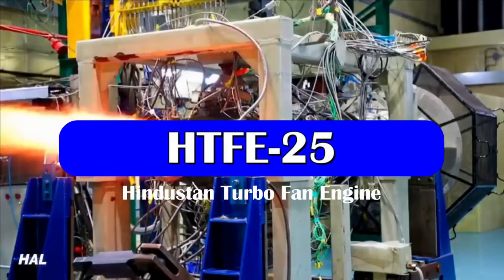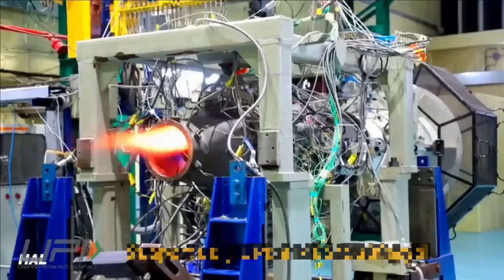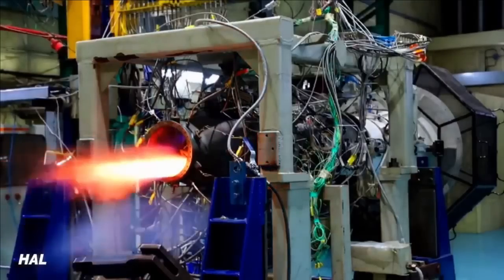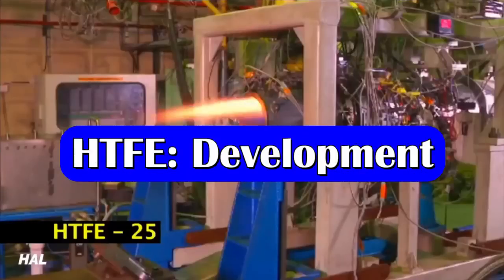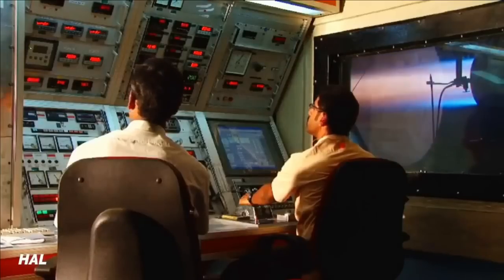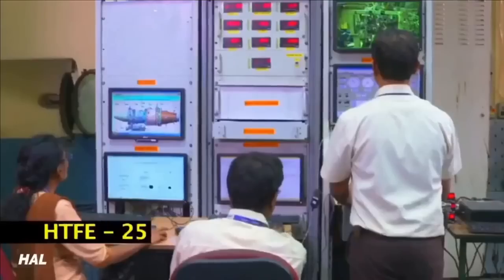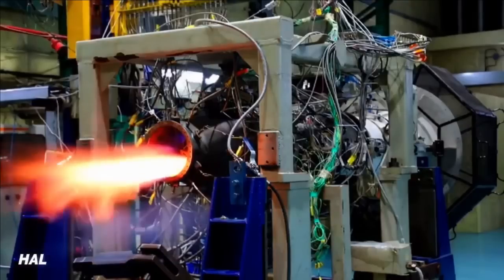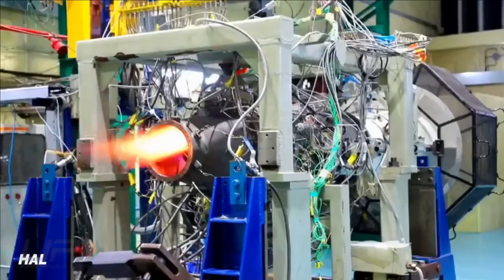Two HTFE-25 engines by HAL under developmental trial. Engine to power 5 ton aircraft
HTFE-25: Hindustan Turbo Fan Engine

The development of HTFE 25 Turbofan Engine is equally important as that of 110 KN or more thrust class Engine which will power the future fighter jets of India. This engine is 25 kN class turbofan engine designed to power aircrafts with lower thrust requirements such as Basic/ Advanced military trainers, on small business jets, stealth UAVs & wingman.

The single engine can power a 5-ton weight class aircraft and in twin-engine configuration it can power 9-ton weight class aircraft.

While this engine is not as cutting-edge technology as Kaveri engine, but it is at par with Adour, F124 and AI-225 engines. Once successful this engine can save lot of foreign exchange spent in the export or licence manufacture of engines of this class.

The engine can also be used to power the indigenous IJT HJT-36 or AJT Hawk 132 and the reheat version of the HTFE-25 variant can power the IAF Jaguars at a fraction of the cost that Honeywell is asking for its engine upgrade.

HTFE: Development

The DPSU HAL had started the development of the engine in 2013-14 with a time frame of 6 years for completion.

HAL's HTFE-25 features a lot of 3D printed components made using alloy of Titanium, Aluminium and Vanadium in ratio of 1:6: 4(Ti-6Al-4V). This alloy is also called α–β titanium alloy that exhibits high strength, low density, and good corrosion resistance. It is one of the most commonly used titanium alloys.

The engine has thrust to weight ratio of 5.56 and maximum flight altitude of 11km.

The Full engine (Technology Demonstrator) has been built for HTFE and the first run of this TD is completed successfully. HAL has also completed the acceleration trials in which upto 55% of the speed was achieved.

Two core engines have been produced so far and are undergoing development trials. Sea level trials completed on the Core engine and performance was found to be satisfactory. Cold weather trials and Hot weather high altitude trials are also complete at Leh.

The further development of flight worthy engine for certification would require at least another 5 years or more. As per latest update HAL is planning to get the certification for this engine by 2029-30, which I would say is quite late and this need to be expediated considering the wide area of application of this engine.

HAL has also planned the after burner variant of this engine which would be capable of generating thrust upto 40 kN, however this would again depends on the success of 25 kN core engine.